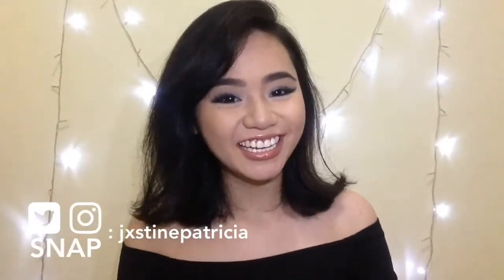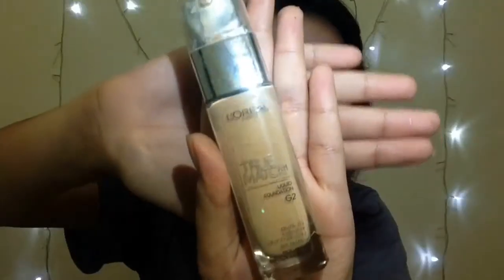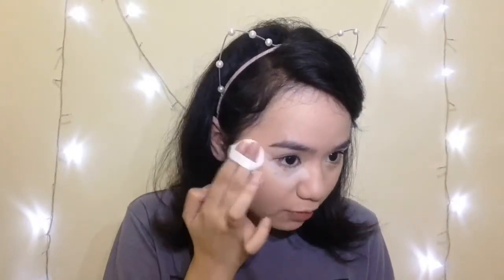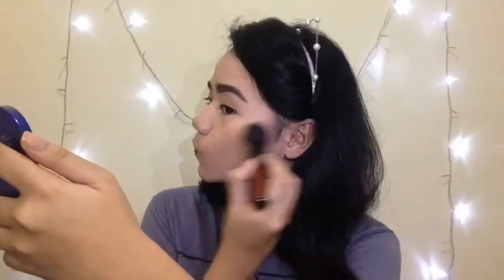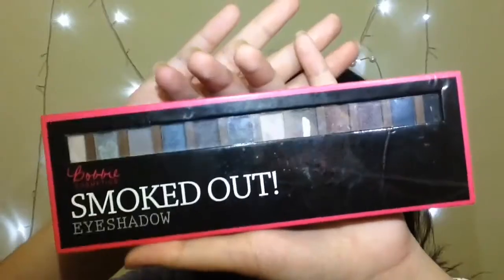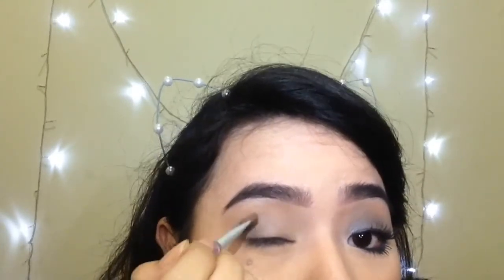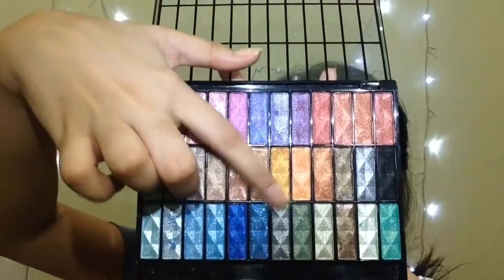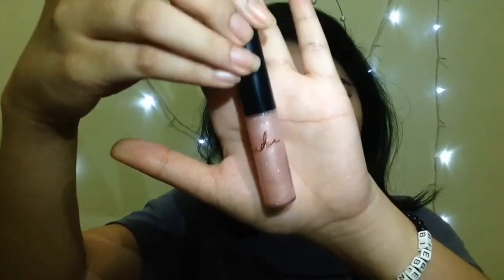Nadine Lustre Inspired Makeup Look | Justine Patricia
Nadine is a goddess. RT if you agree. Also, no I'm not a beauty guru nor will my videos be all about makeup! Just wanted to try this hehe

Products I mentioned:
Quick FX Moisturizer
Shiseido Refining Makeup Primer
Loreal True Match (G2)
Nichido Eyebrow Pencil (Dark Brown)
Forever 21 Love & Beauty Eyeshadow Palette
Bobbie Cosmetics Smokey Eyeshadow Palette
BYS Eyeshadow Palette
Maybelline Lash Sensational
Mac Ariana Grande Viva Glam Lipglass
Mac Studio Perfect Foundation (NC25)

Hope you're great. Love you, team.
Justine x